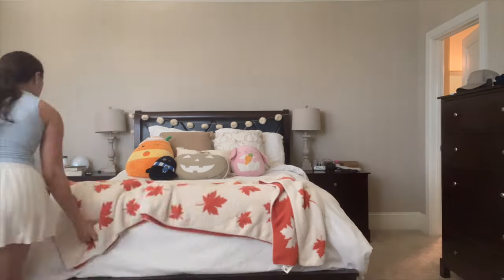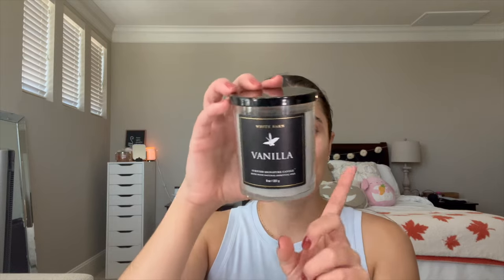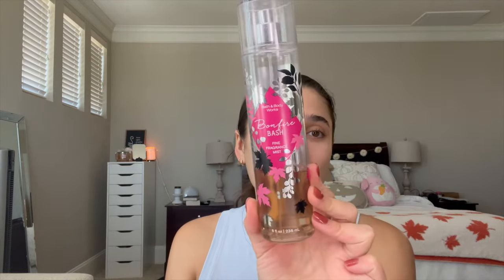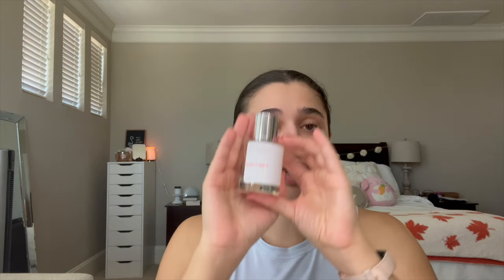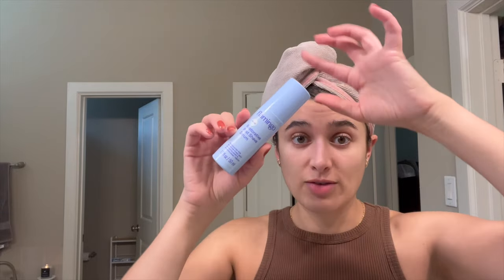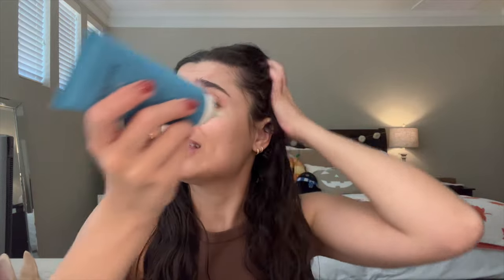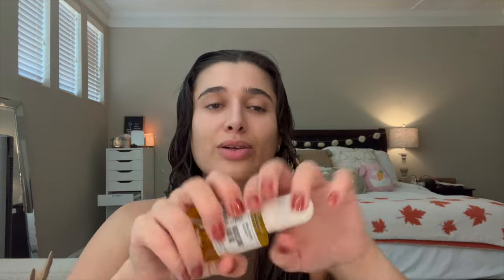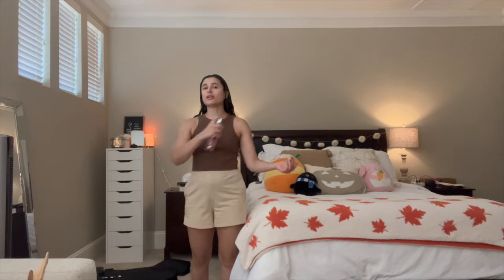VANILLA GIRL SHOWER ROUTINE🤍🍂 Fall Body Care & Cozy Chai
Hi everybody! Today I’m bringing you a cozy vanilla shower routine. Hope you enjoy!
This video is about vanilla girl, vanilla routine, fall body care, vanilla body care routine, shower routine, hygiene routine